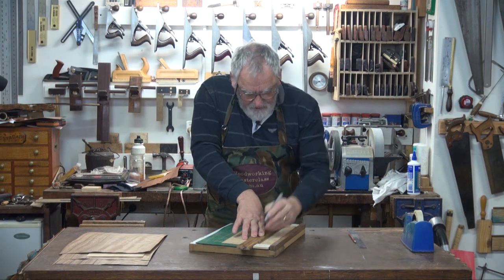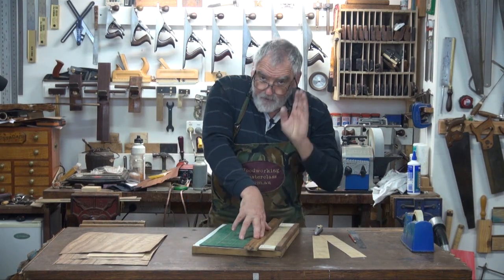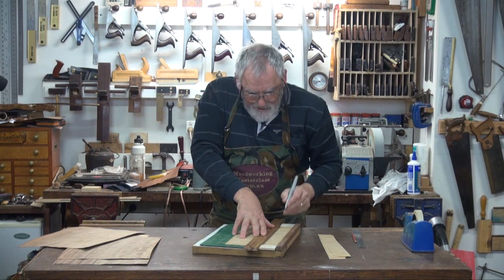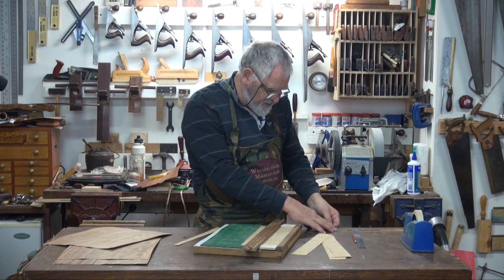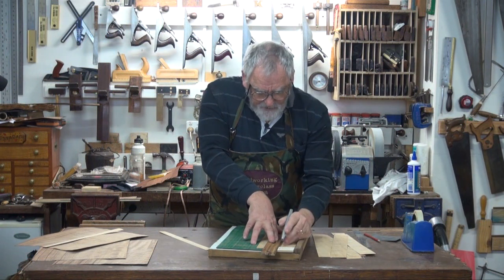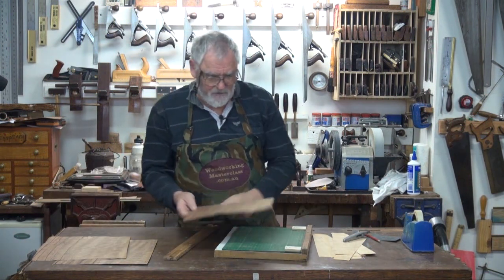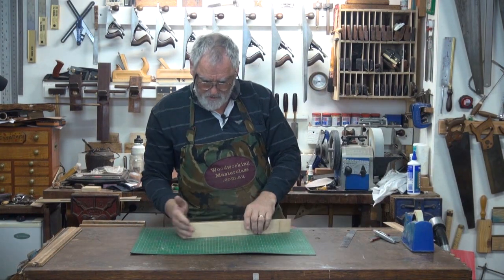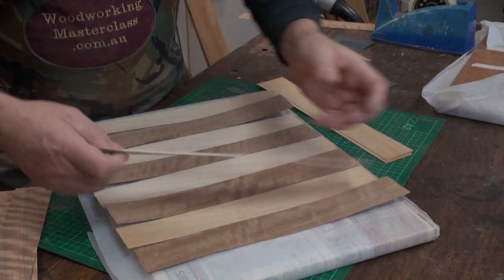Making a Chessboard Top Pt.2 of 4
Continuing on with the Chessboard finishing cutting and starting to assemble the strips into manageable pieces for later cutting into squares. Accuracy in this part is essential for a symmetrical looking Board in the end. Hope you give this a try. Cheers Steve